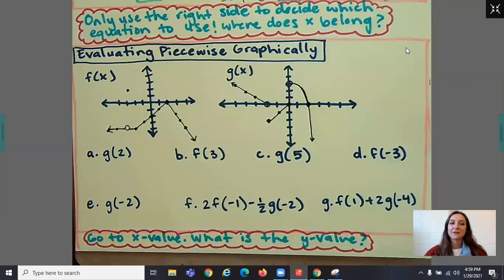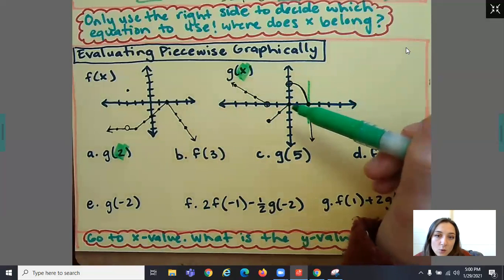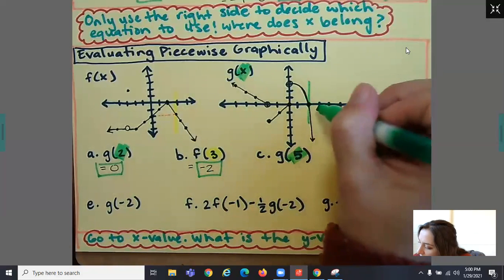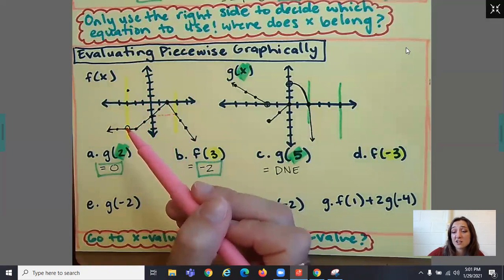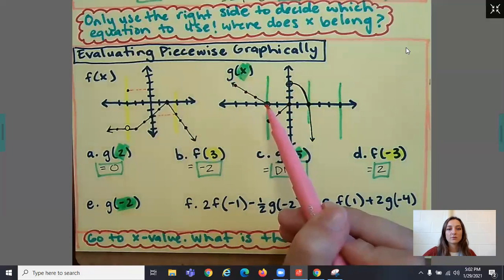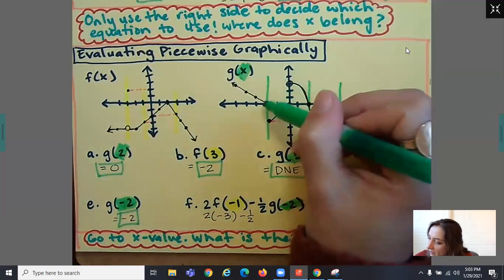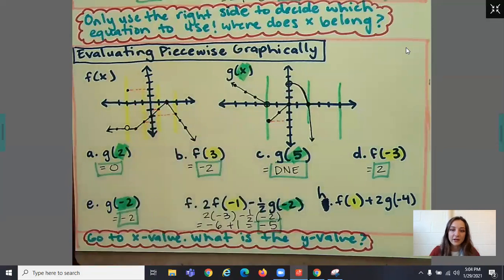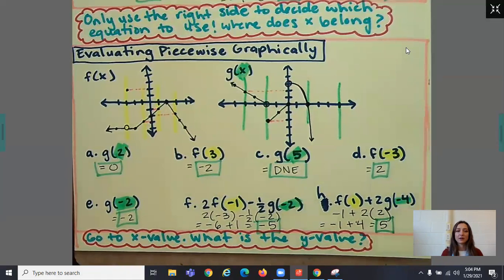Evaluating Piecewise Functions - Graphically